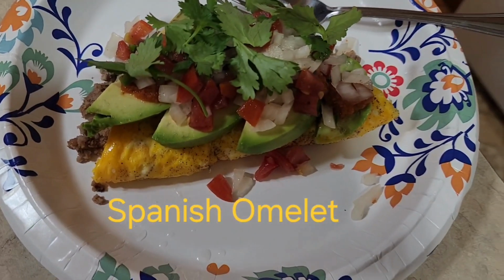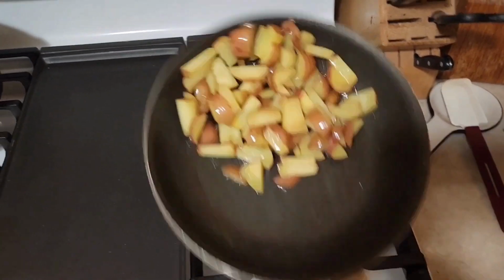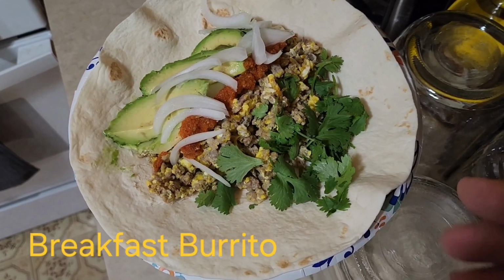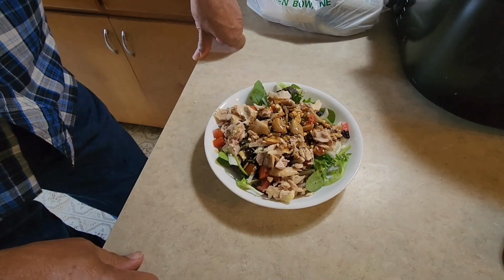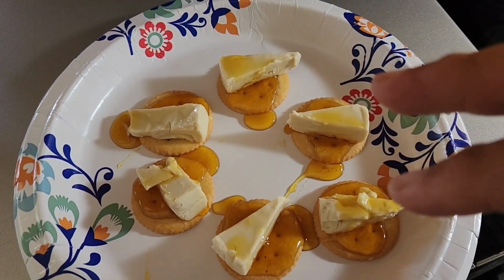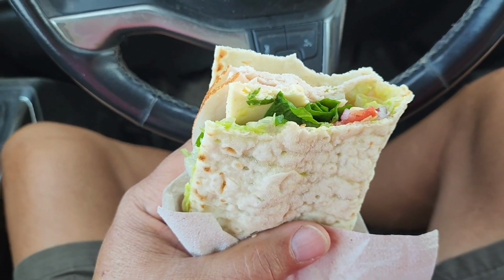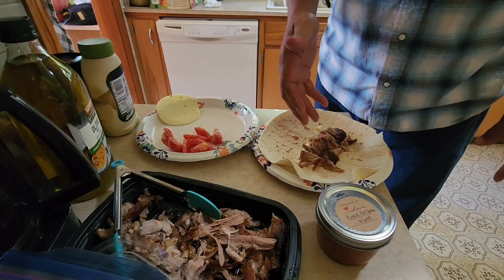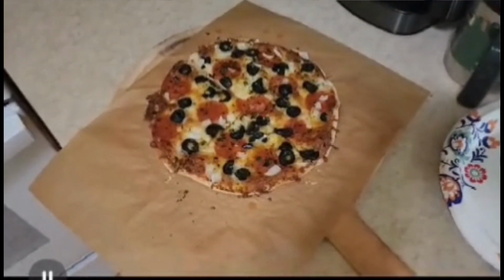The Meals That Helped Me Lose 100 lbs and Beat Type 2 Diabetes.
In this video, I cover over a weeks worth of meals from our weight loss journey. These meals helped me lose 100 lbs, get off all my medications, and reverse all of my diabetic symptoms.